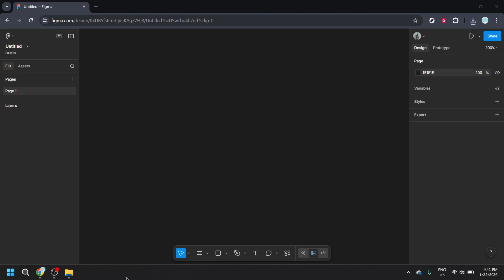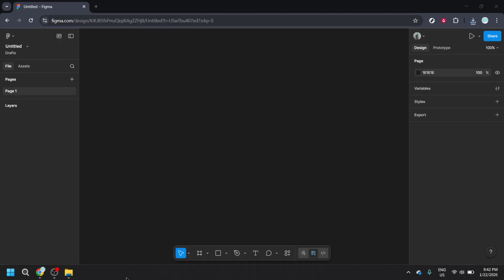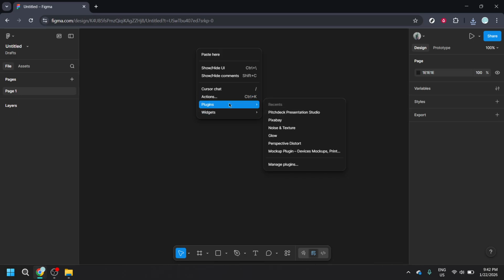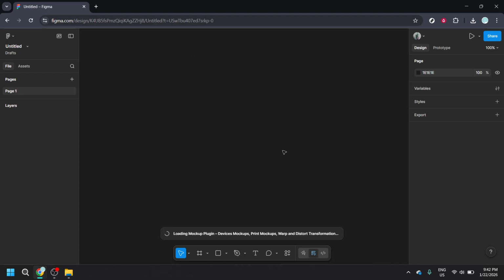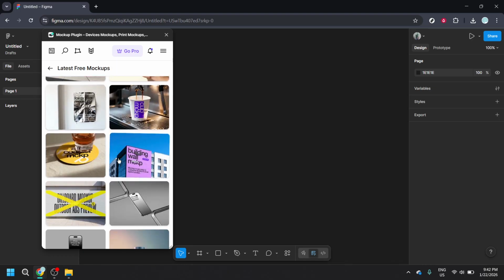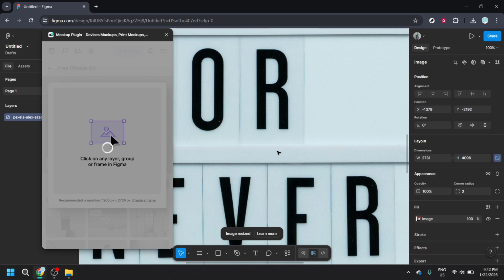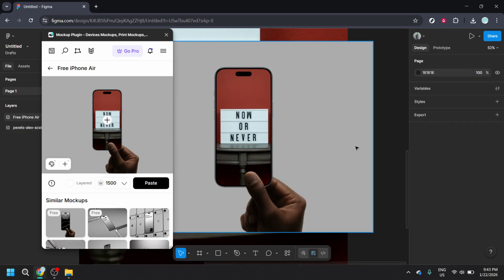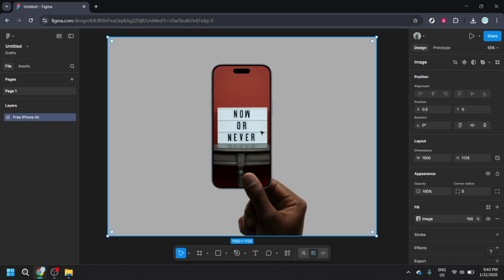How To Insert Screen Into Mockup In Figma (Updated 2026)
In this video, we discuss professional design presentation by learning to insert screen mockup visuals into your projects. We show you how to use the mockuuups studio plugin to showcase designs on realistic device frames instantly.

00:00 Intro
00:26 Prepare Your Figma Design
00:50 Access the Mockup Plugin
01:04 Open the Mockup Plugin
01:26 Select a Mockup
01:57 Insert and Adjust Your Screen
02:38 Final Review and Export